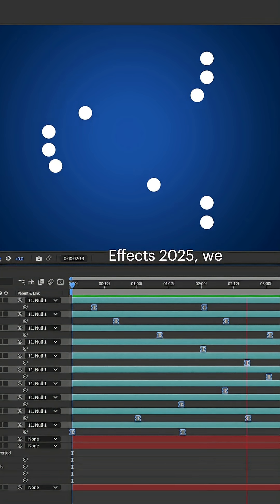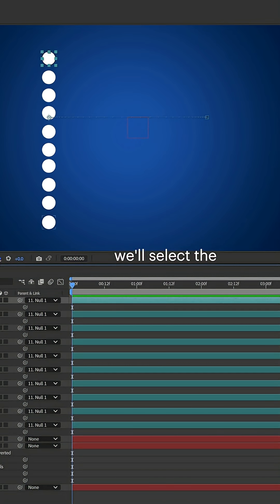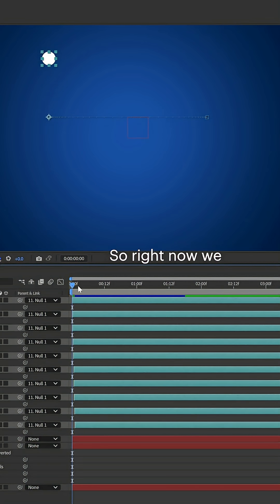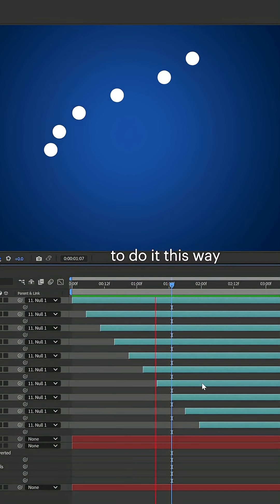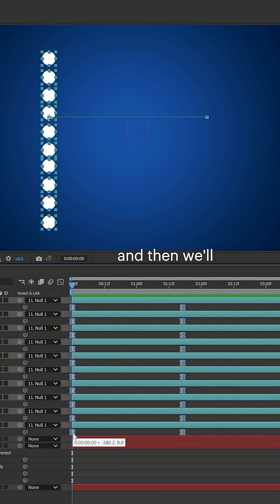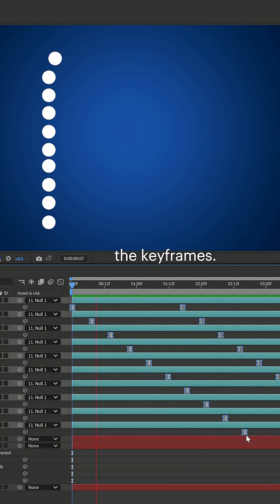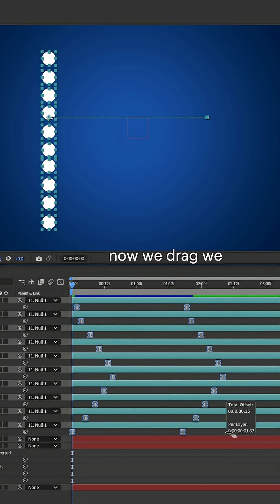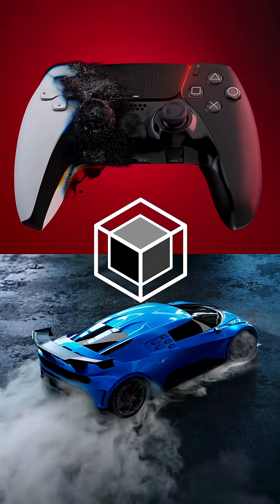Stagger Layers and Keyframes in After Effects 2025 Easily!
Stagger Layers and Keyframes easily using ctrl+Alt for windows or opt+alt mac.